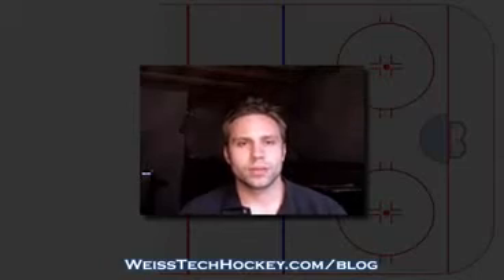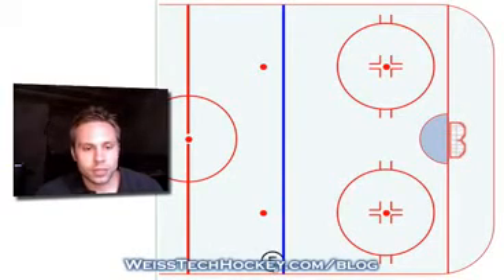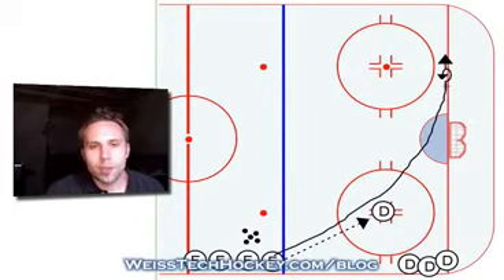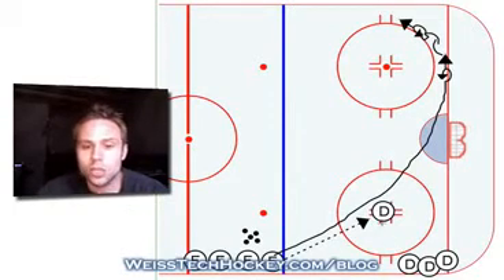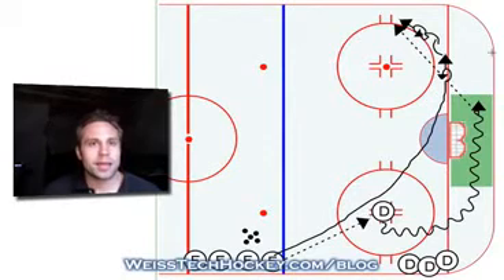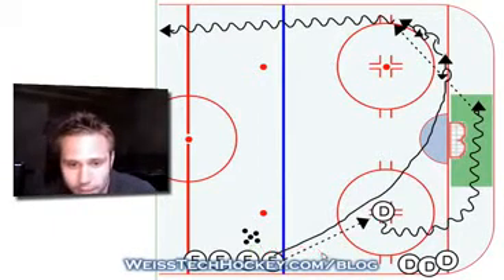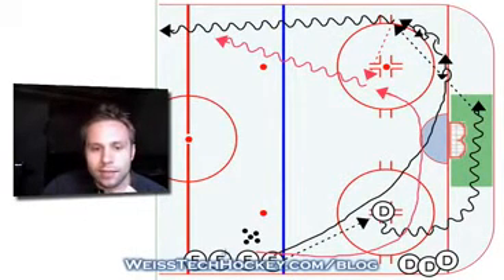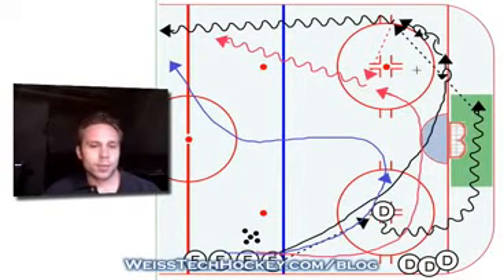Hockey Breakout Drill.avi